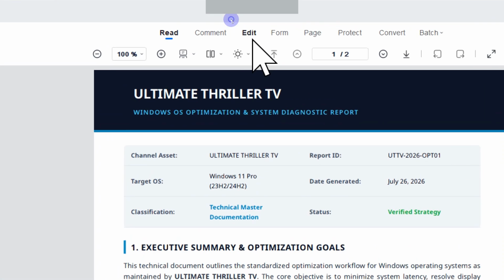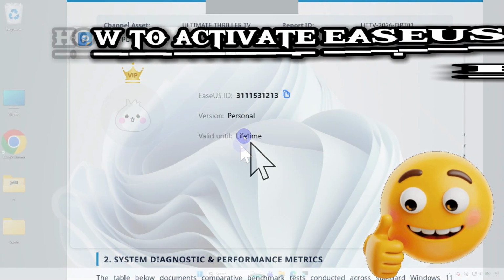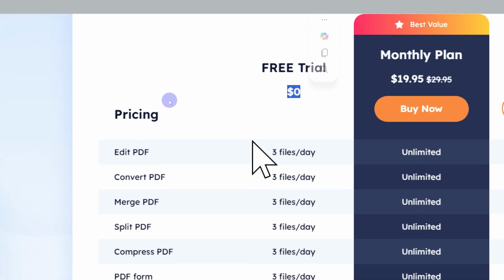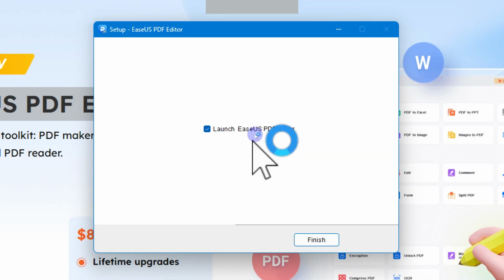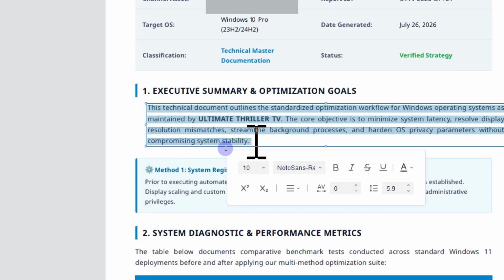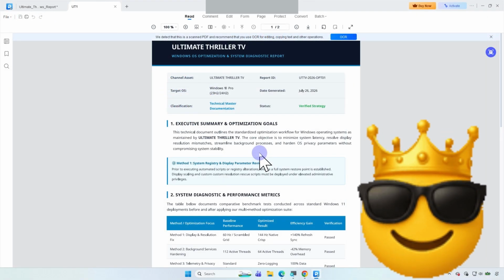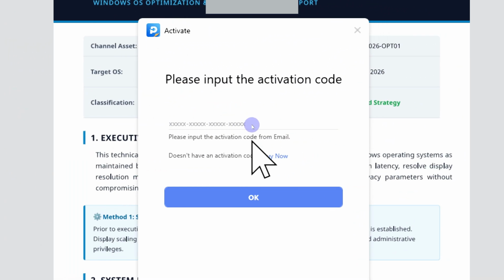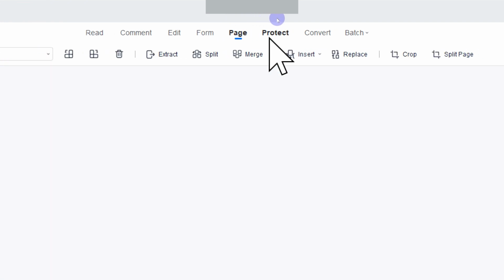How To Activate EaseUS PDF Editor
Looking for an affordable, full-featured PDF editing software on Windows PC? In this complete tutorial, learn how to download, install, and activate EaseUS PDF Editor step-by-step.

We cover what you can do with the free version (including PDF text editing, OCR, page splitting, and document conversion), explain trial export limits, and show you exactly how to register your full product key to remove watermarks and unlock unlimited Pro features.

📌 TIMESTAMPS / FEATURE BREAKDOWN
0:00 - How to download EaseUS PDF Editor for PC?
0:55 - What can you do with the free version of EaseUS PDF Editor?
1:42 - What are the free version limits of EaseUS PDF Editor?
2:43 - How do I get a discount code for EaseUS PDF Editor?
2:26 - How to activate EaseUS PDF Editor with a license key?
3:10 - How do I know if EaseUS PDF Editor is successfully activated?

🛠️ KEY FEATURES UNLOCKED IN PRO:
• Full PDF Text & Image Editing (Change fonts, layouts, and formatting)
• Built-in OCR Technology (Convert scanned documents into editable text)
• PDF Conversion (Convert PDF to Word, Excel, PowerPoint, and Images)
• No Watermarks & Unlimited Page Exports
• Page Management (Merge, split, rotate, and crop PDF pages)
• Security Features (Password protection, digital signatures, and redaction)

❓ FREQUENTLY ASKED
A: Open EaseUS PDF Editor and click the yellow 'Activate' or 'Upgrade' button located in the top-right toolbar. Paste your key into the 'Enter License' box and click OK.

Q: Is EaseUS PDF Editor completely free?

Q: Can I use one EaseUS PDF Editor license on multiple PCs?
A: Single user licenses are tied to one Windows machine at a time. If you switch PCs, you can reset your license through EaseUS customer support.

🛡️ Award-winning antivirus trusted by millions — keep your PC, phone & tablet safe in real-time

💥 Lost important files? Download Tenorshare 4DDiG for FREE to scan and preview your recoverable data right now

✅🎬 Edit smarter and faster with AI-powered tools in Wondershare Filmora — the all-in-one video editor I recommend.